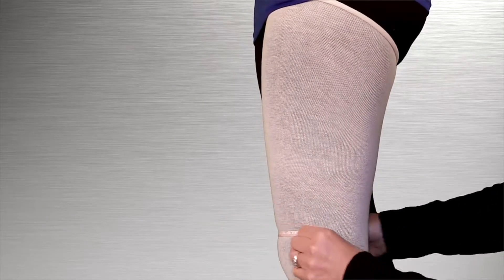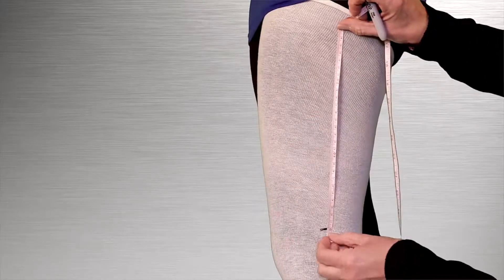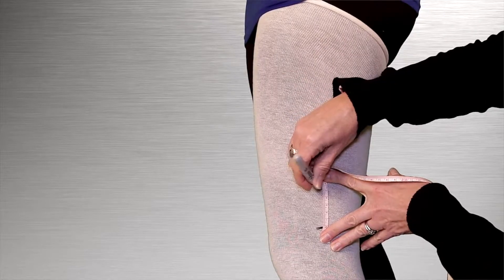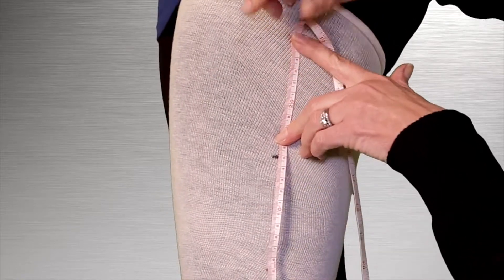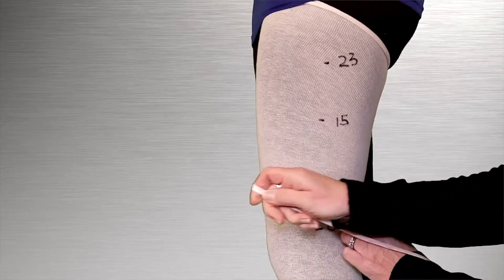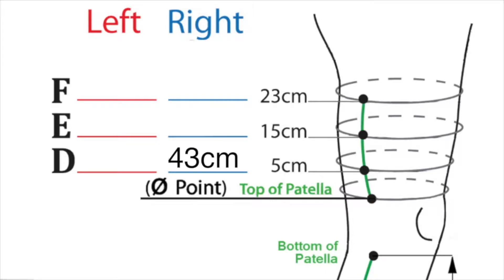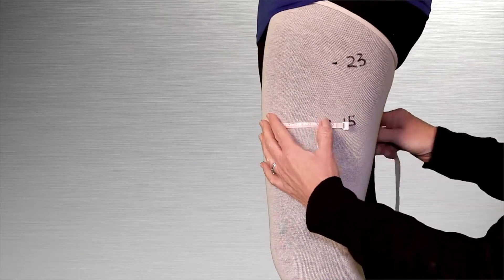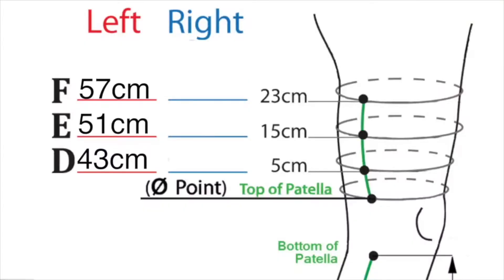Standard Thigh Components Measuring Instructions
How to measure the leg circumference in centimeters for standard medical components.